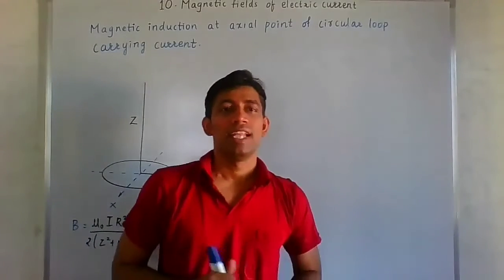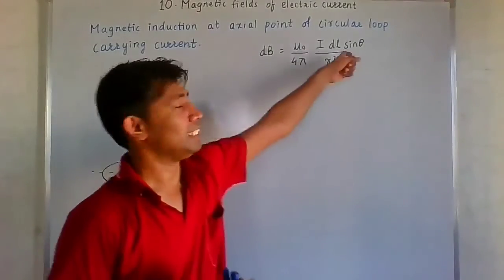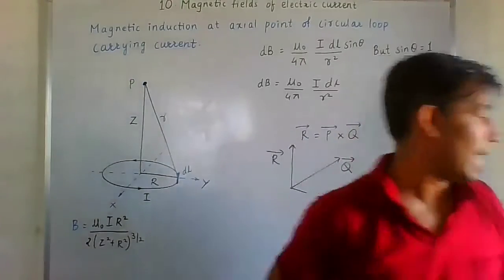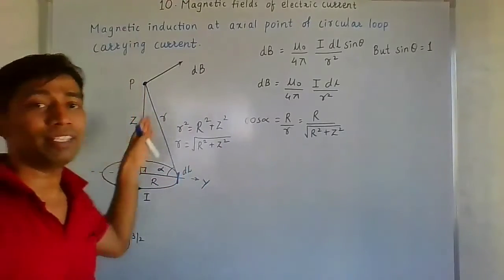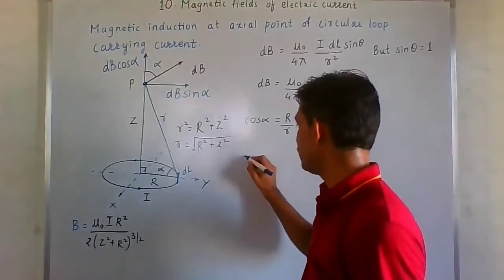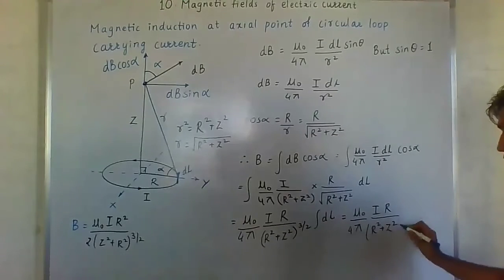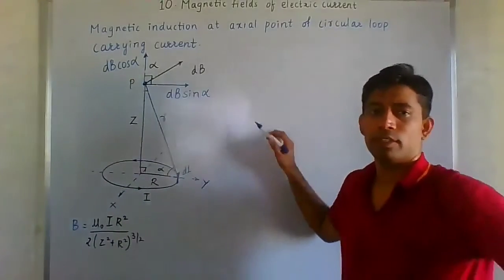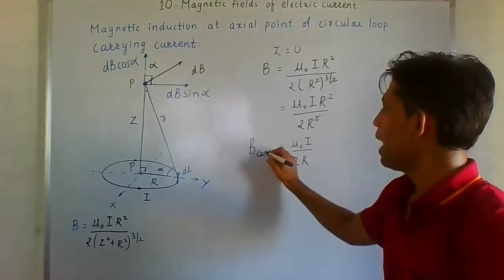Lec 8 - Magnetic induction at axial point of a circular loop @ Magnetic effect of electric current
Free online videos for Physics with simplified, lucid & comprehensible explanation for beginner.
Chapter - Magnetic fields of electric current
This video covers the derivation of magnetic induction at an axial point of a circular loop carrying current.